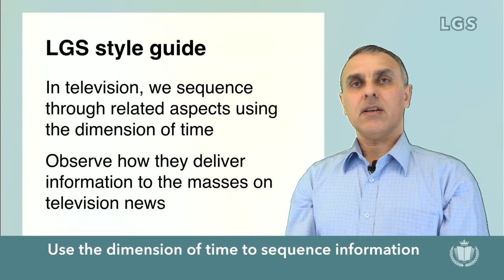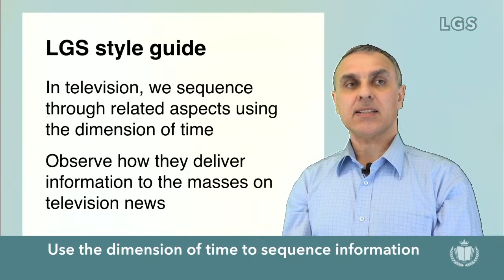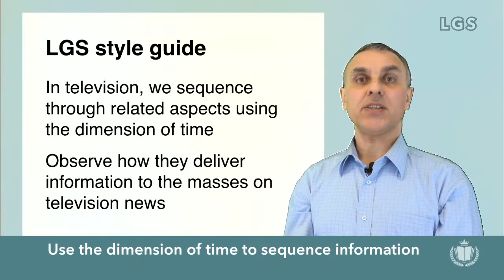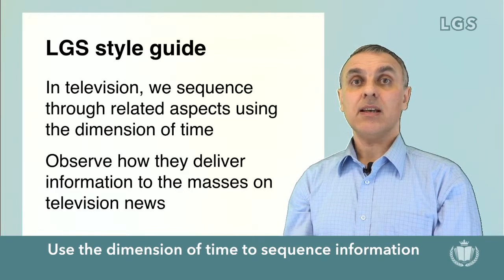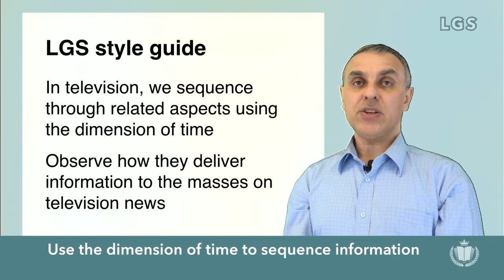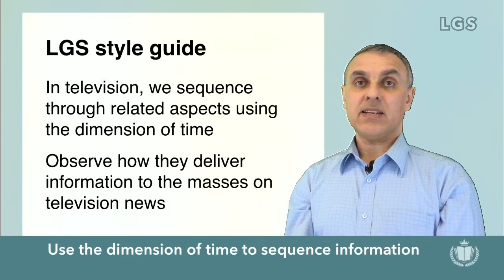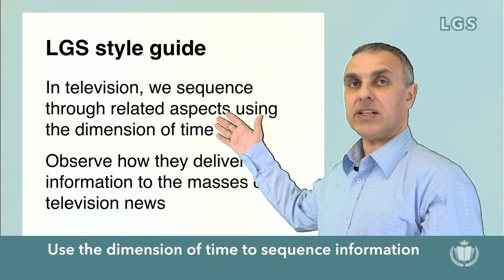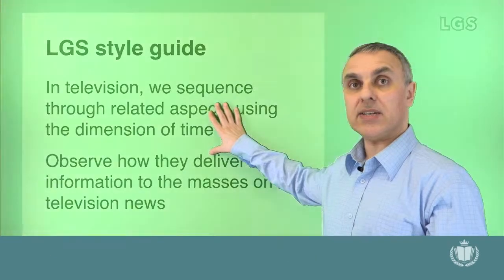Ian’s LGS lecture presentation style guide